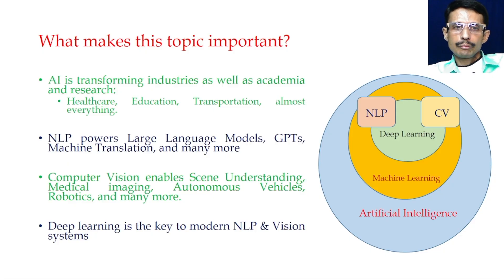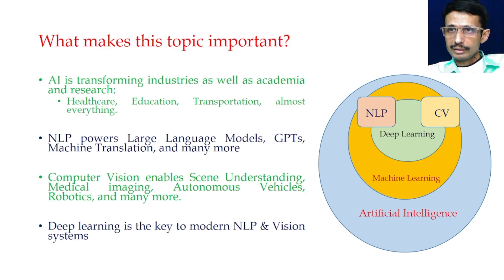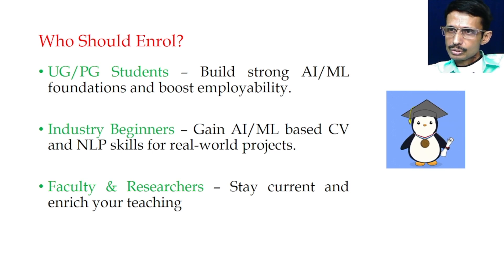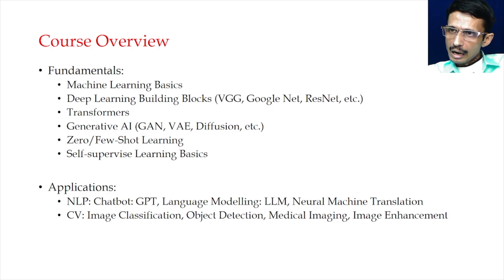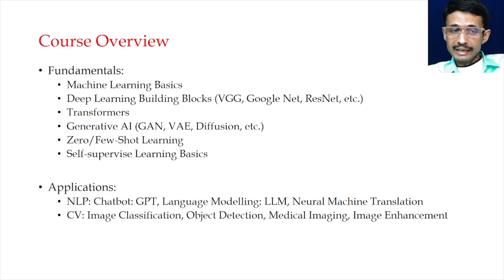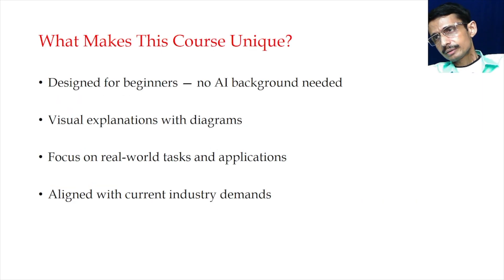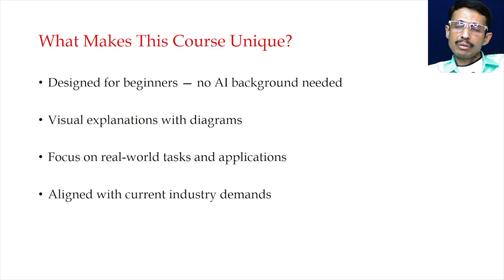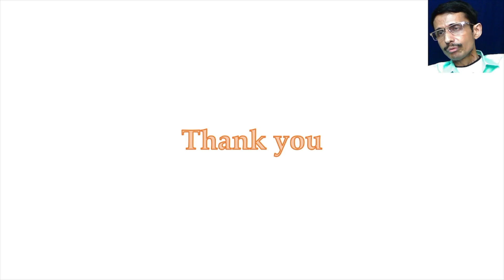Neural Networks for Computer Vision and Natural Language Processing [Intro video]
Neural Networks for Computer Vision and Natural Language Processing

Prof. Arijit Sur